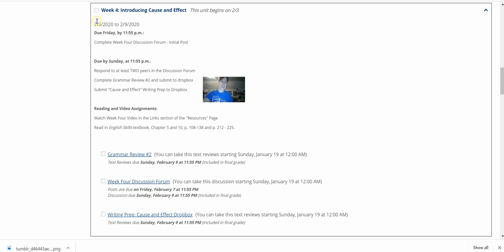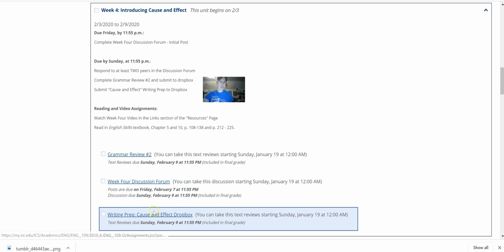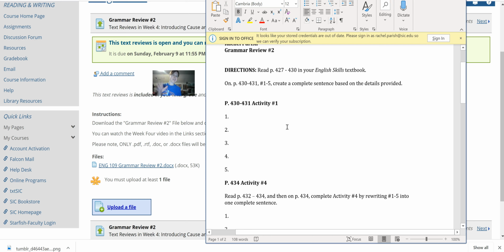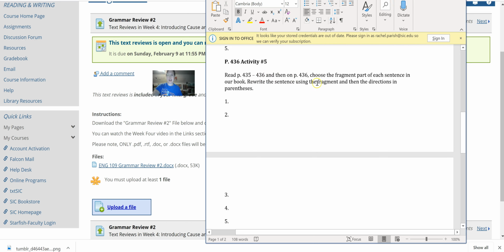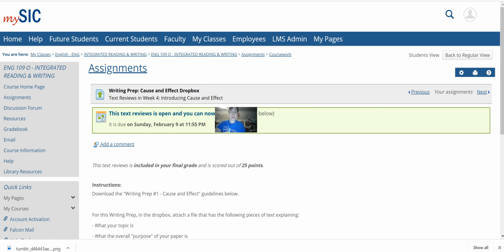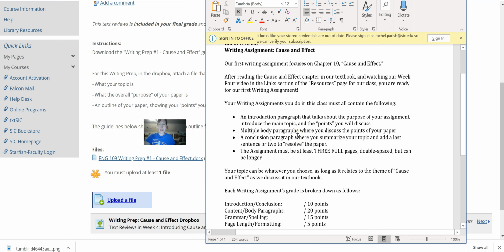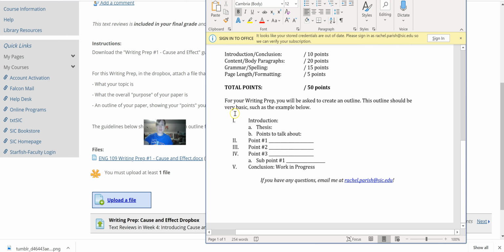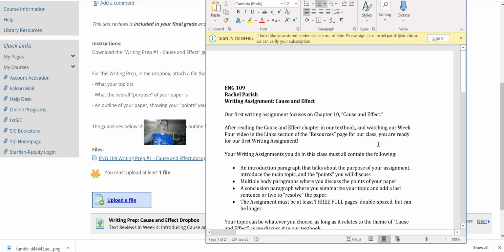ENG 109 SPRING 2020: Week Four Lecture Video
The Week Four Lecture Video!